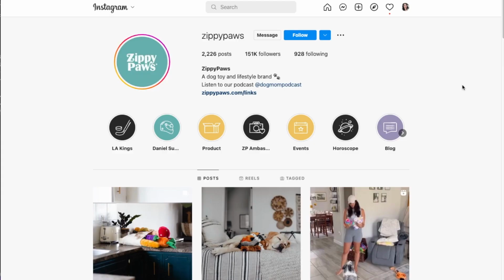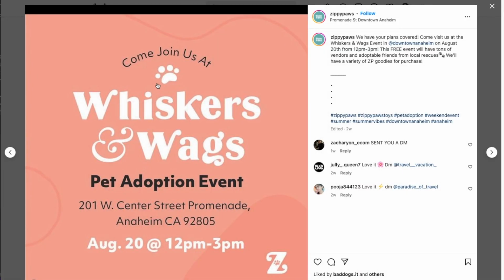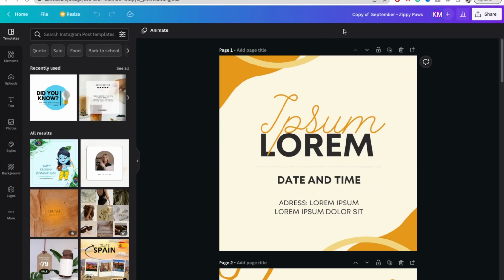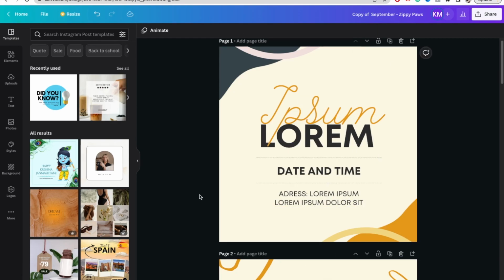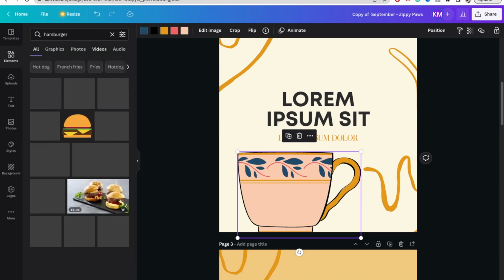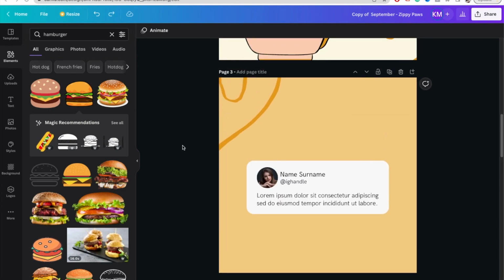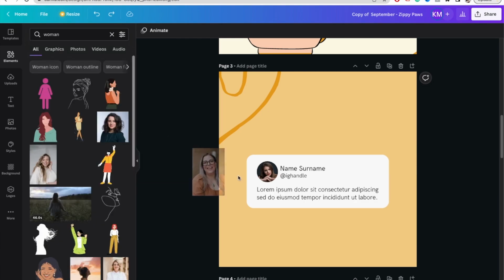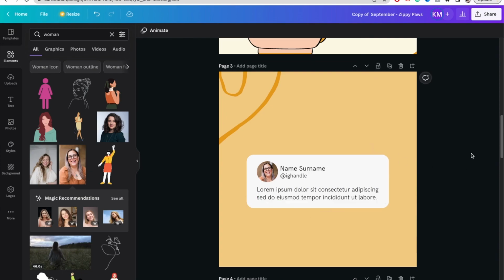Use these Template Packs to Create Highly Valuable Content Your Followers Actually WANT to See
Not yet a Carbon Copy member? If you want exclusive access to this template and many others so you can…

Enjoy consistent growth in your business, attract new customers and easily build your social following without doing most of the work, we’ve got you covered.

We drop brand new social media template packs, just like this, every week.

Each template pack includes thoughtfully designed posts that will…

Catch the attention of potential customers so you can easily build a following.
Engage your audience so you can ignite conversation, develop a strong connection and establish brand loyalty.

Most importantly, these are so simple to use that you can quickly customize them to suit your brand - even if you don’t have any design experience!

Since we deliver fresh content every month, you’ll never run out of post ideas.

It’s time to start leveraging the massive marketing power of social media but without any of the hassle.